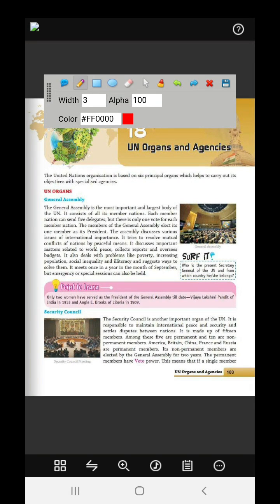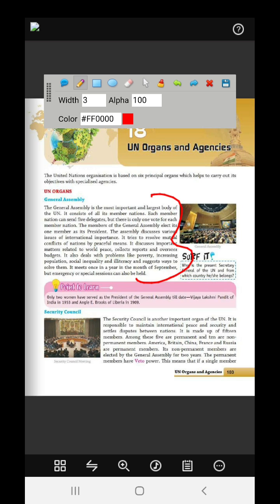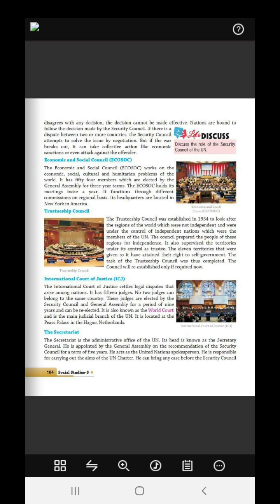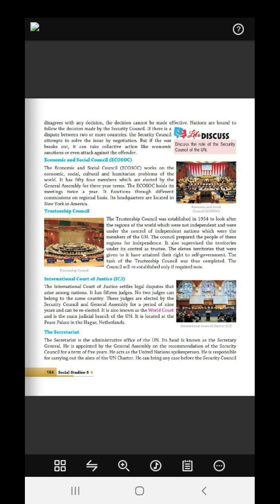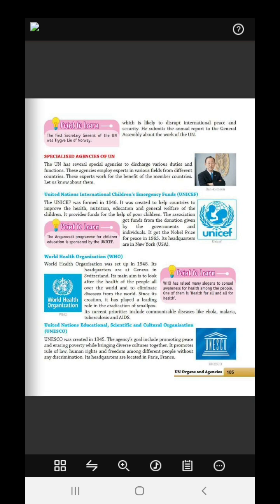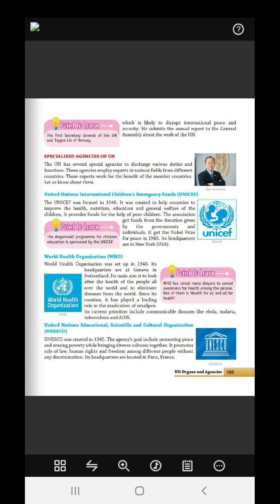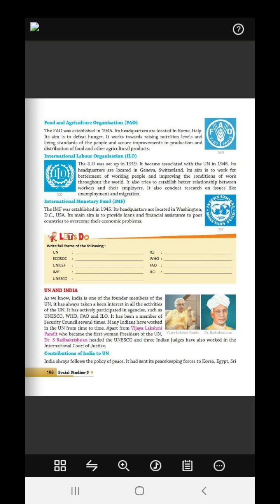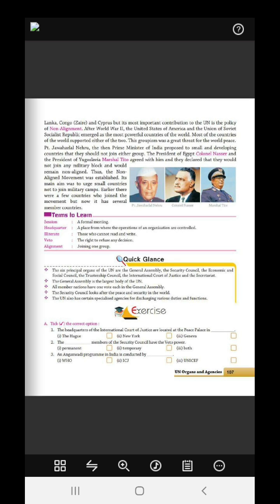UN Organs & Agencies Class 5 ICSE